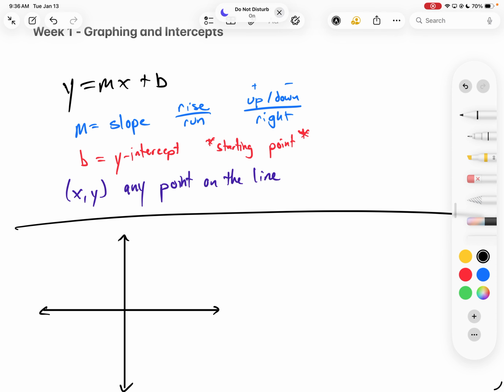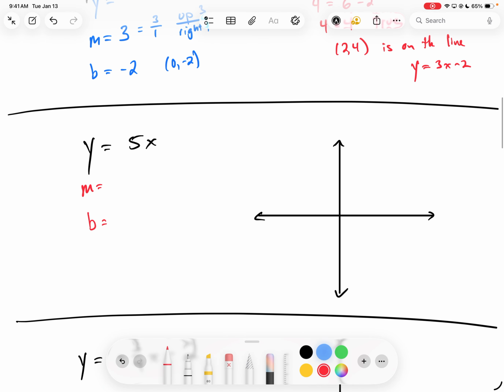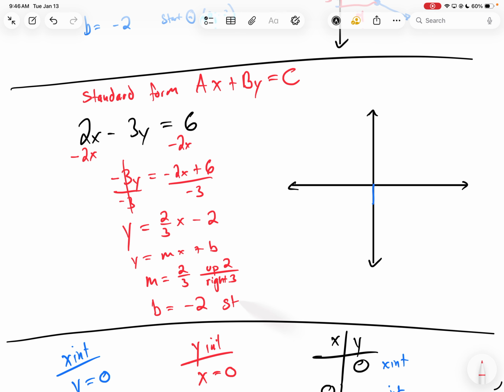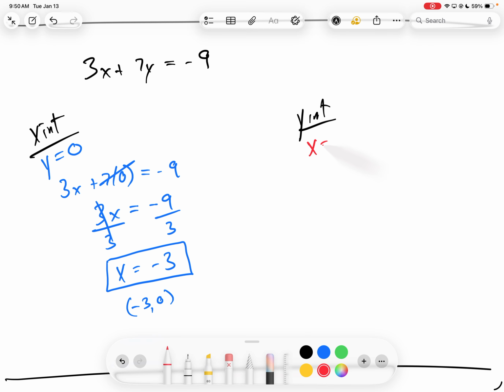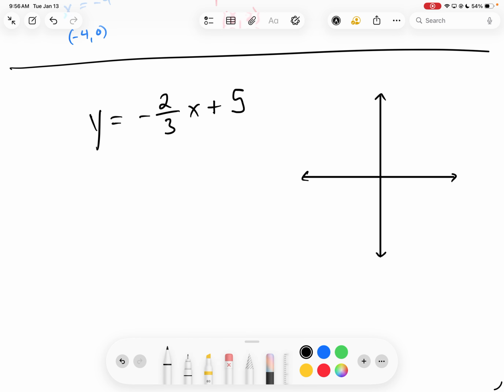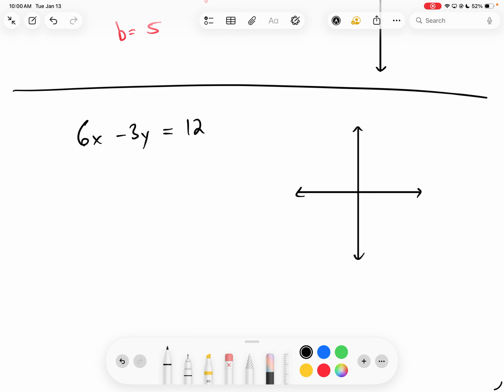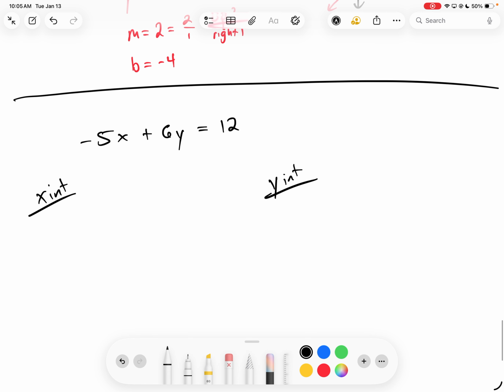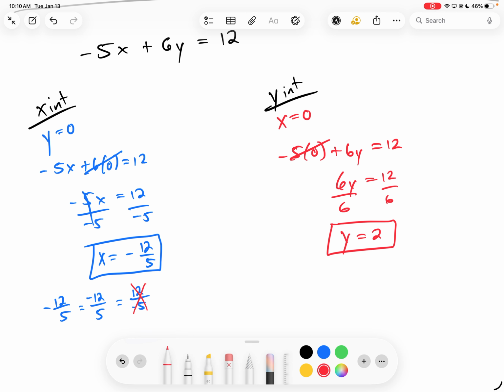Graphing and Intercepts